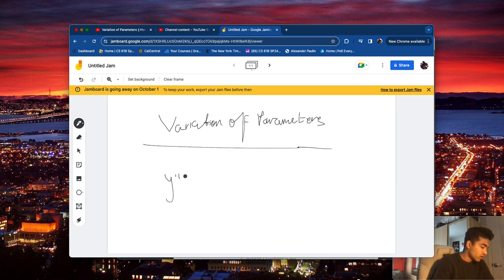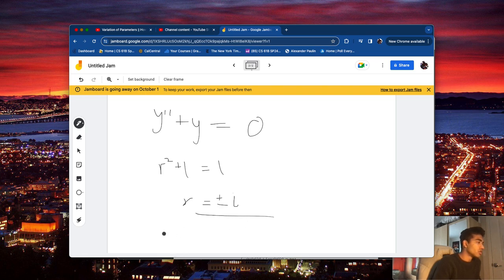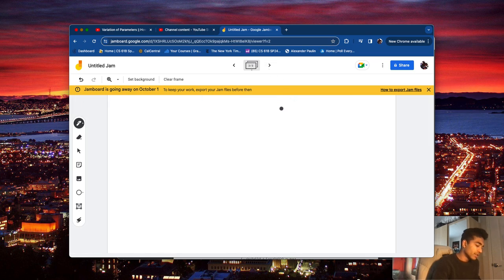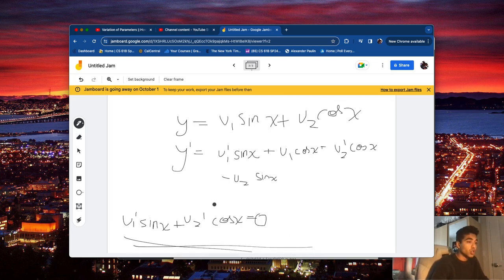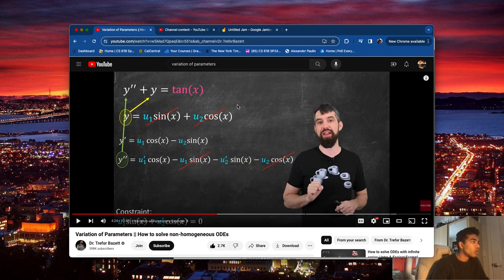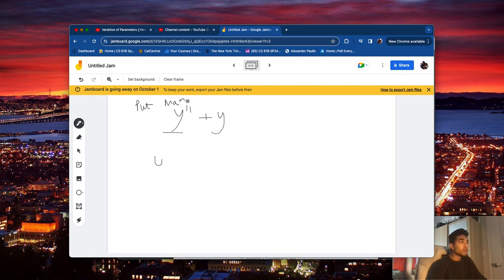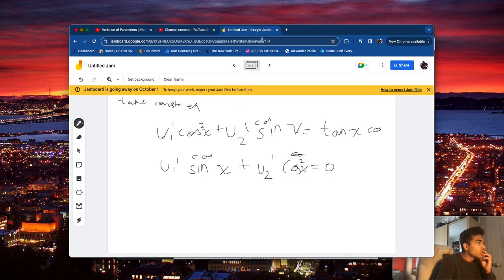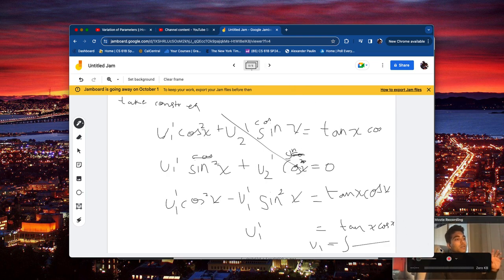Variation of Parameters